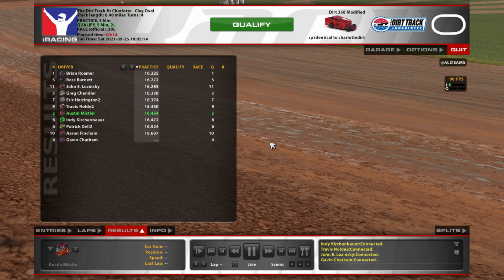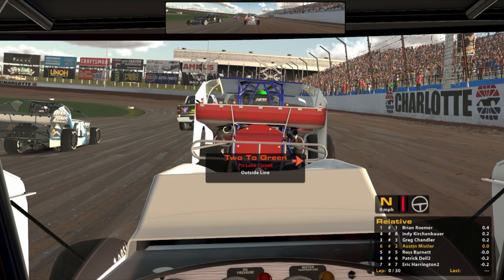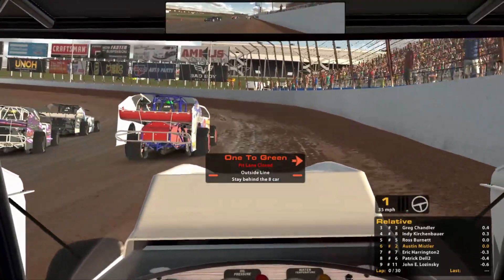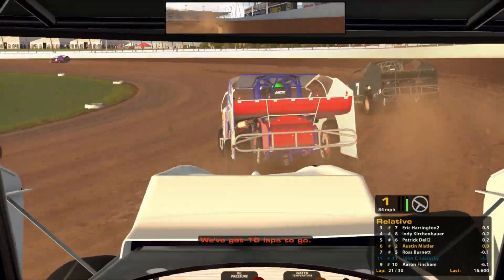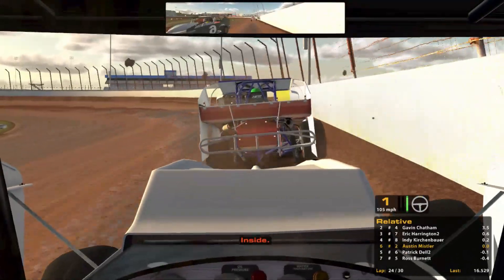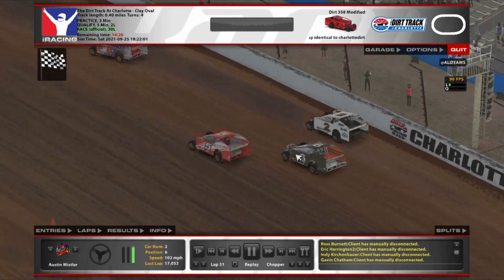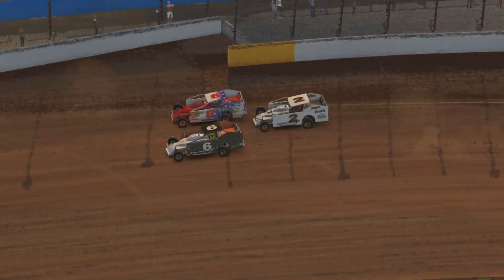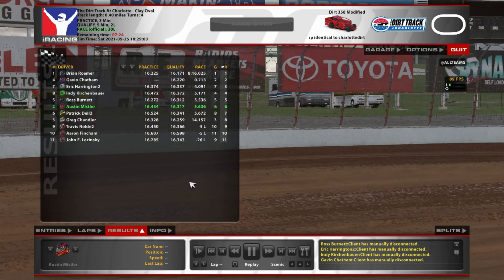iRacing - Dirt Charlotte - 358 Modifieds - Super Tight Racing!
Today we are at the Dirt Track of Charlotte in the 358 Modifieds! From start to finish it's super close and tight racing! Also I fixed my dirt visual problem from my last race, so that's helpful! Hope you enjoy!

Come in and hang out in my Discord! The Pit Stop!